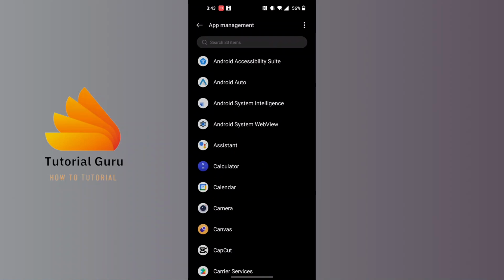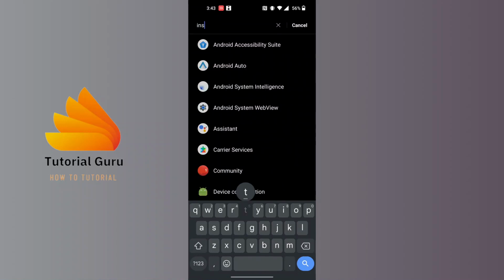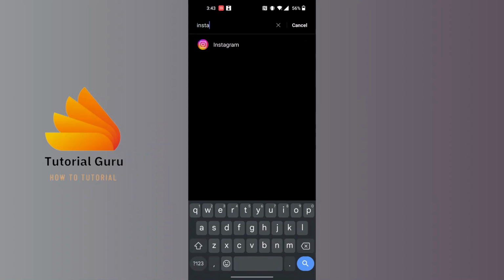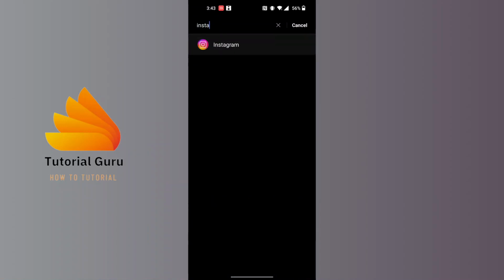How to Clear Instagram Cache?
How to Clear Instagram Cache? | TutorialGuru

Welcome to TutorialGuru, your trusted source for simplified tech tutorials! Clearing the cache on Instagram can help improve app performance and free up storage space on your device. In this tutorial, we'll guide you through the steps to clear the cache on Instagram, enabling you to optimize your app usage effectively.